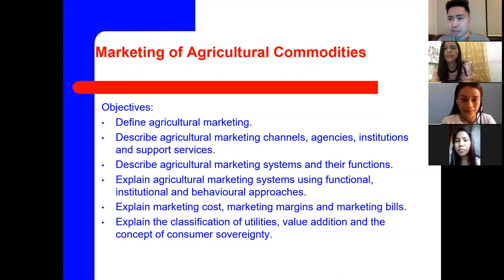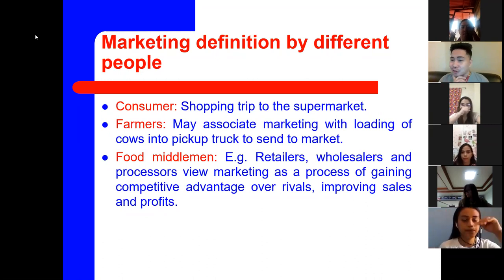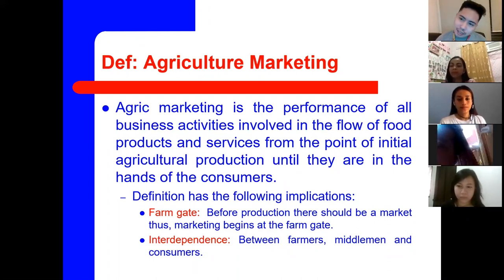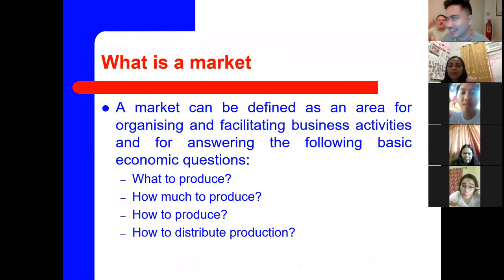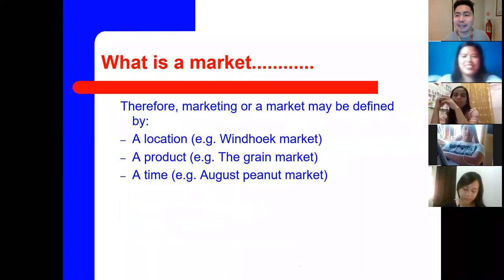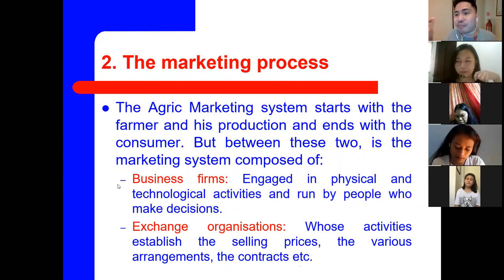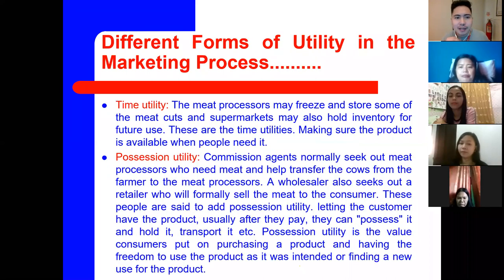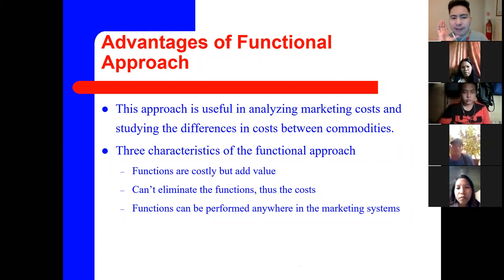Introduction to Agricultural Marketing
Discussion of the first chapter of Agricultural Marketing class of JV Murcia